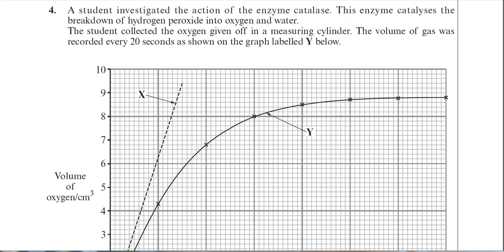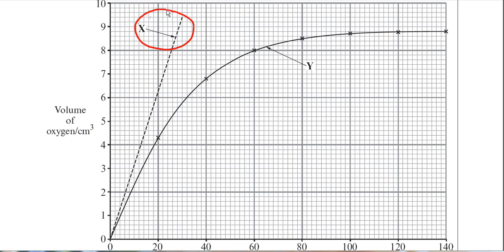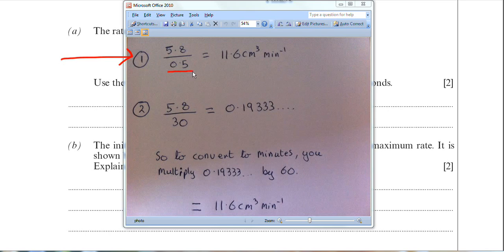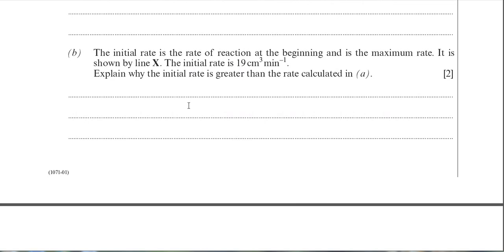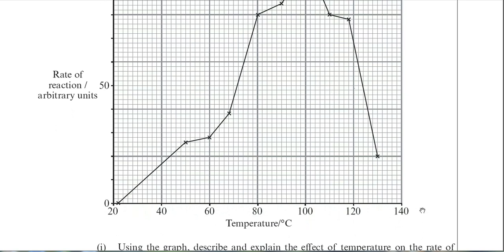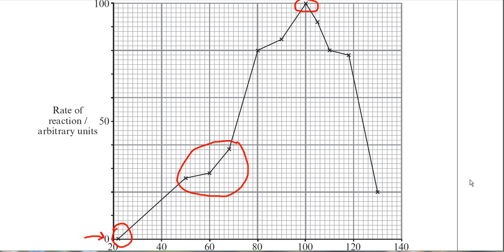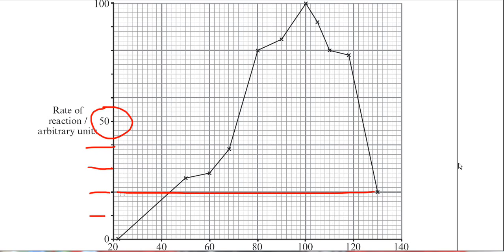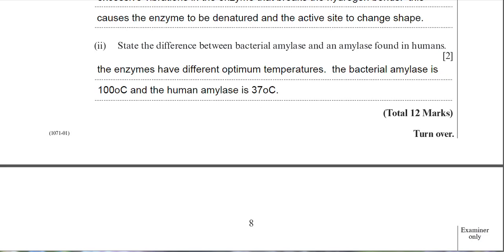How to answer A-Level biology questions on enzymes for WJEC and EDUQAS exam boards.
In this video I explain how to answer A-Level biology questions on enzymes.